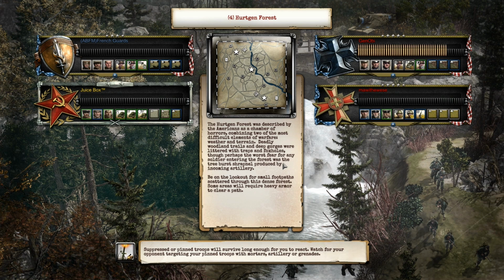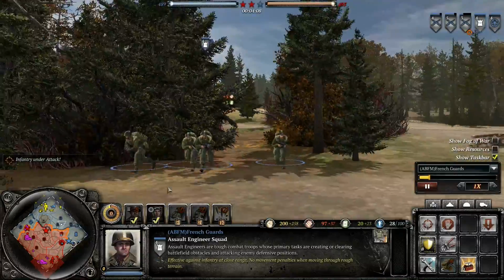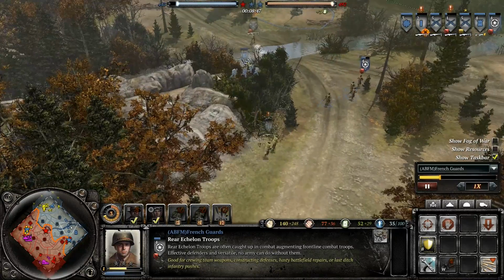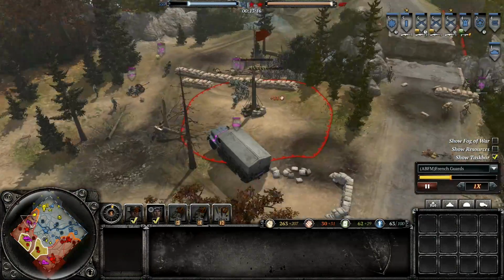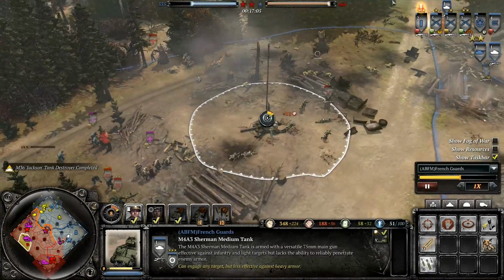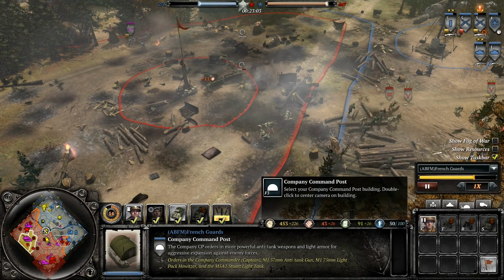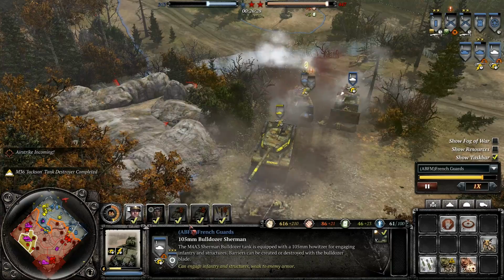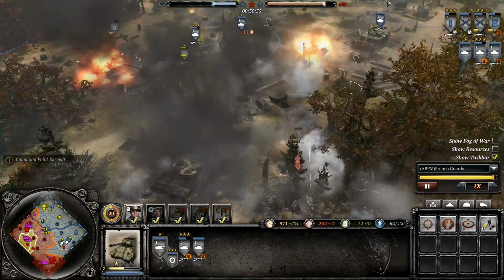Company of Heroes 2 Western Armies #2 US/USSR vs OKW/Wrh Tigers vs US Armor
This is my first US gameplay. This is a good match that shows off the US Armor fighting heavy German Armor.